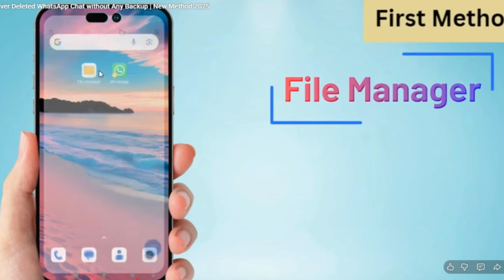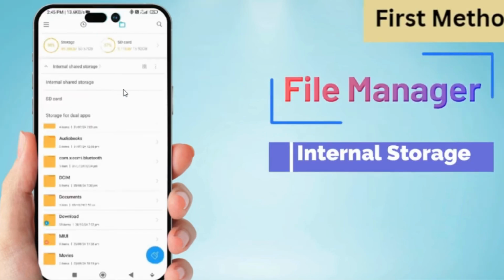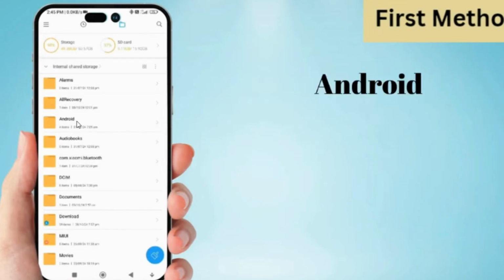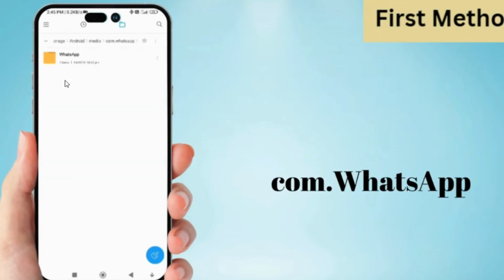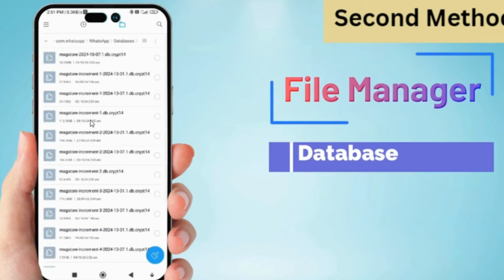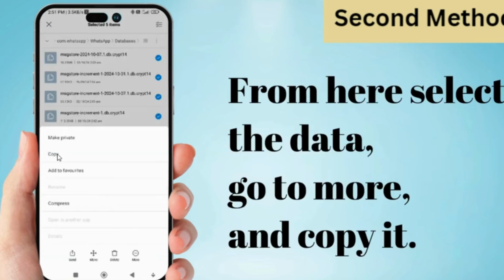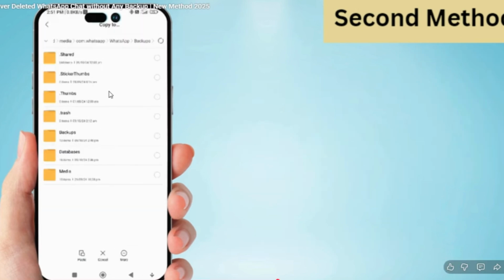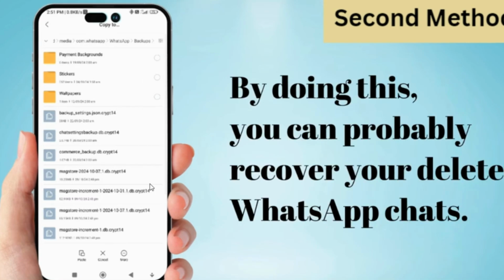2026 Update: Recover WhatsApp Messages Without Backup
2026 Update Recover WhatsApp Messages Without Backup

In this video I show safe methods to recover deleted WhatsApp messages on Android and iPhone even if you do not have a backup Follow this step by step guide to increase your chances of restoring chats media and attachments

Why messages get lost and when recovery is possible such as deleted chats overwritten backups factory reset or app reinstall
First step stop using the phone immediately to avoid overwriting deleted data
Android recovery options using trusted recovery software that supports Android and WhatsApp how to enable USB debugging and connect to a PC for scans and how to preview and recover messages and media
iPhone recovery options using reputable iOS recovery tools scanning the device or extracting data from encrypted computer backups and limitations when devices are encrypted or overwritten
How local WhatsApp databases can sometimes be extracted and decrypted for recovery and when this is not possible
How to choose reputable third party recovery tools what permissions they need and safety checks such as reviews and privacy policies
Step by step workflow for recovery tools scan preview select and export or restore found messages
What not to do do not factory reset or reinstall apps until you have attempted recovery and avoid untrusted free apps that may carry malware or steal data
Alternatives if recovery fails such as asking contacts for forwarded messages checking other devices or exported chat files and reviewing WhatsApp Web sessions
Privacy and legal notes only attempt recovery on devices you own or have explicit permission to access and follow local laws about data access
Tell me whether you are using Android or iPhone and if the phone is still powered on so I can give a tailored step by step walkthrough